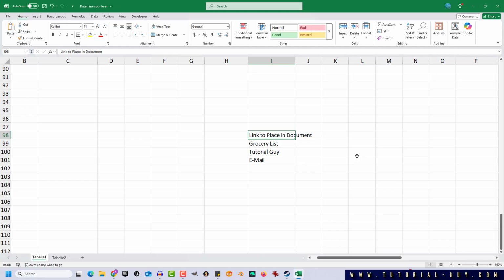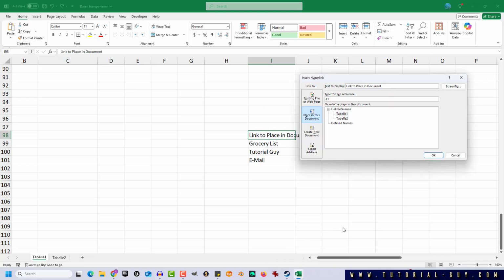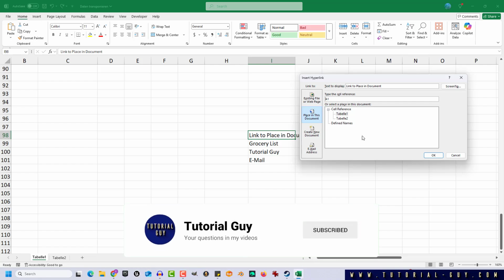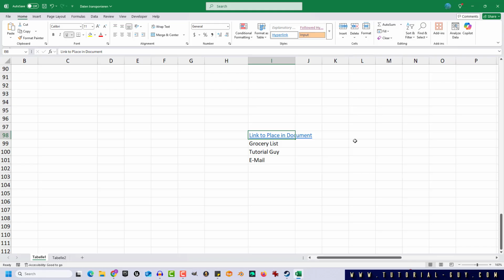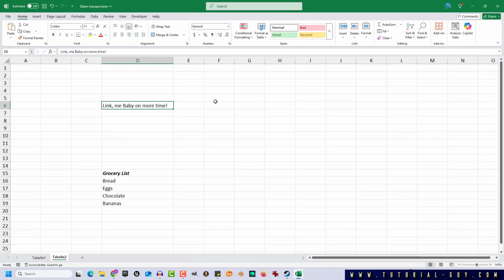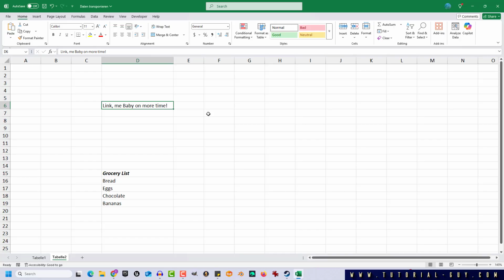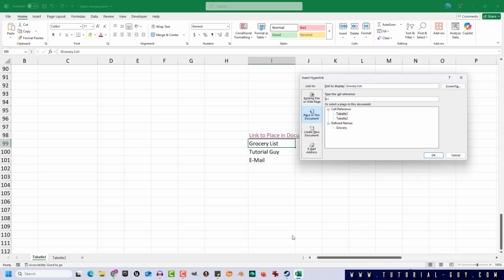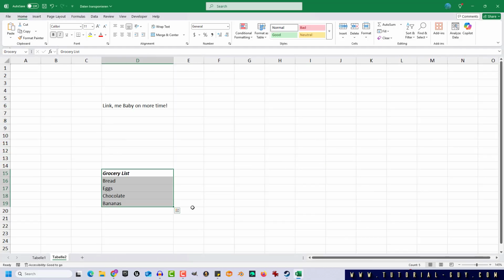Excel: Link to another Sheet ✅ Tutorial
Learn how to connect to another sheet in seconds with Excel! In this tutorial, we'll show you a quick and easy way to link to another sheet in your Excel workbook, saving you time and increasing your productivity. Whether you're a beginner or an advanced user, this tip is a game-changer for anyone who works with multiple sheets in Excel. Follow along and master this essential skill in just a few minutes!